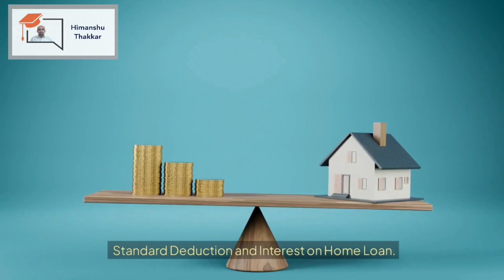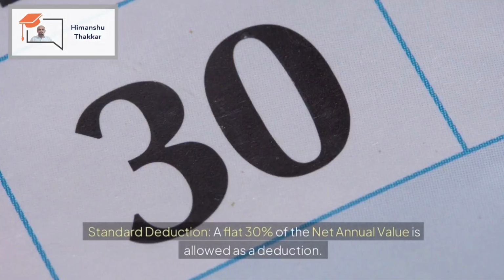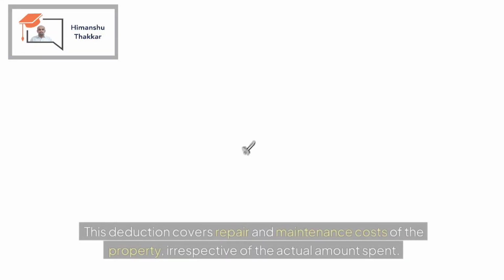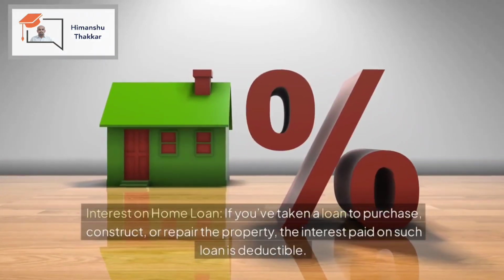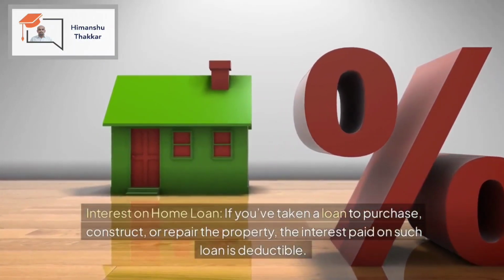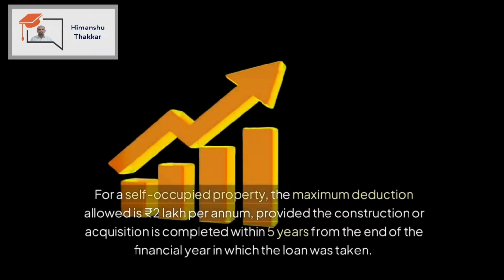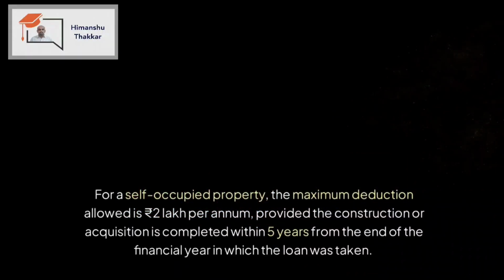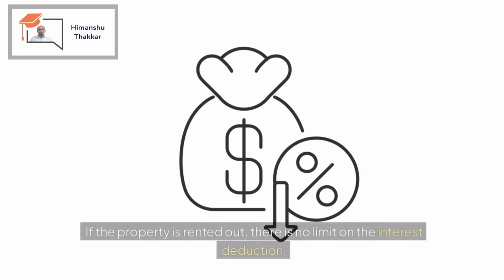Income From House Property | House Property Income Tax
Understanding Income from House Property: A Guide for Taxpayers

Video Description:

🏠 Maximize Your Tax Savings: Learn About Income from House Property! 🏠

In this video, we break down everything you need to know about "Income from House Property" as per the Indian Income Tax Act. Whether you own one property or multiple, it's crucial to understand how your property income is taxed and what deductions you can claim to reduce your tax burden.

Key Topics Covered:

Definition & Scope: What qualifies as income from house property?
Self-Occupied vs. Let-Out Properties: Tax implications and differences.
Deductions Available: How to maximize Section 24 deductions, including standard deduction, interest on home loan, and more.
Computation of Taxable Income: Step-by-step guide on calculating your taxable income from house property.
Impact of Vacant Property: Tax treatment of vacant properties and notional rent.
Special Cases: Handling income from co-owned properties, inherited properties, and more.
This video is perfect for taxpayers, homeowners, and students of taxation who want a clear and concise understanding of how income from house property is taxed in India. Stay informed and make the most of your tax planning!